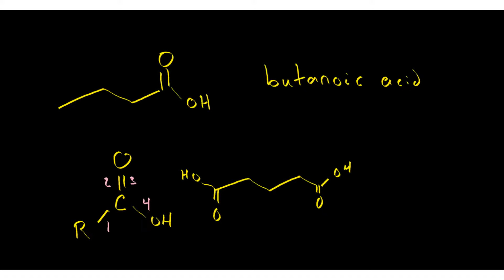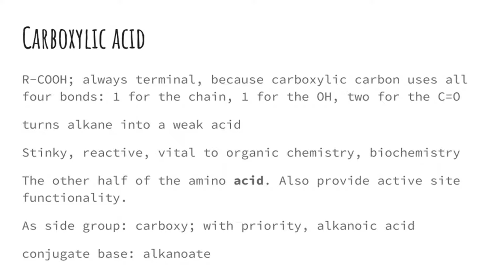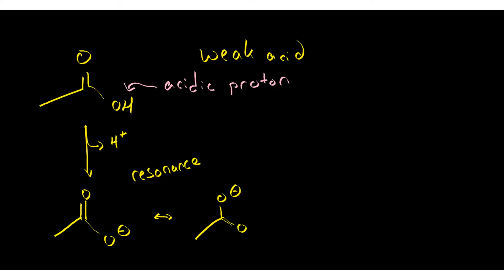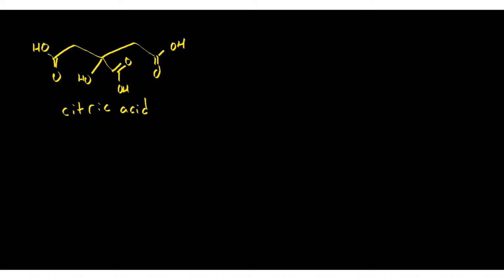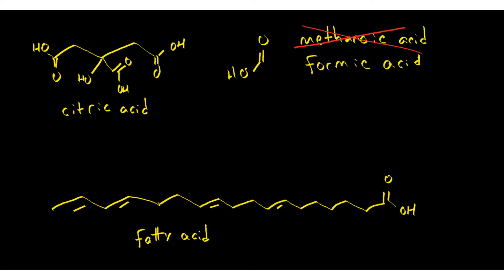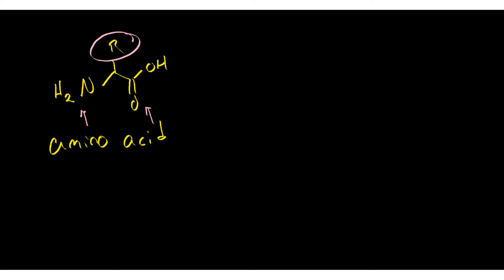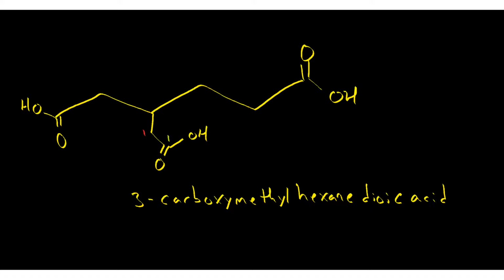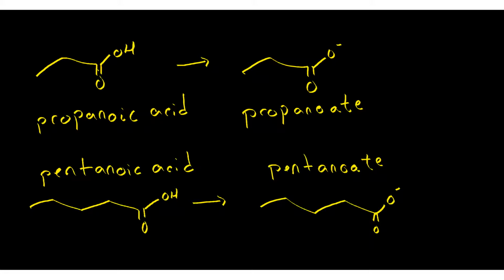Chapter 21 - Part IV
Chemistry 2, Unit O
Chapter 21.3